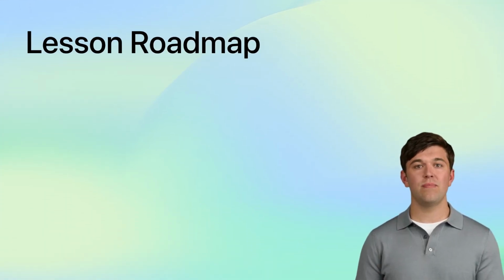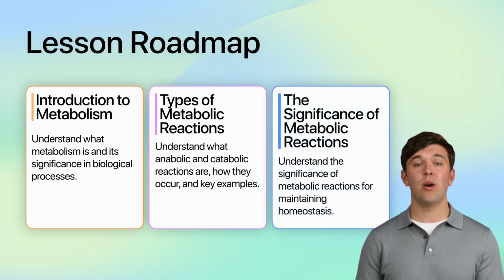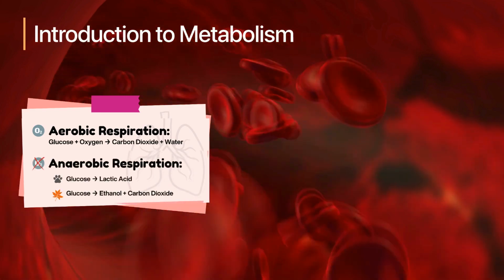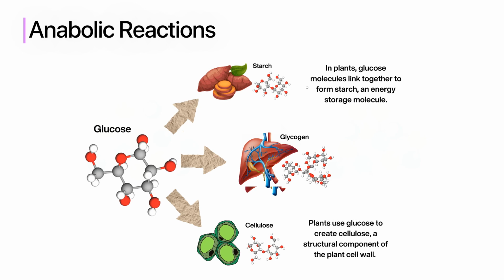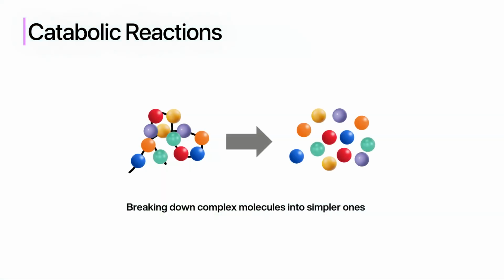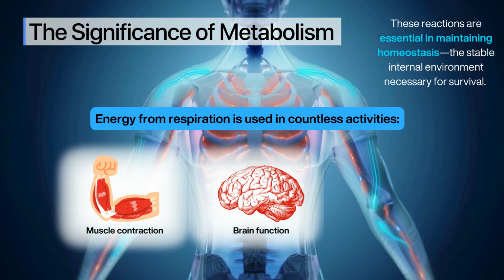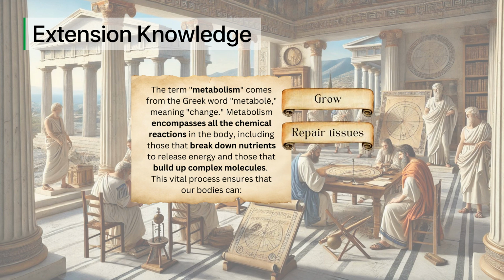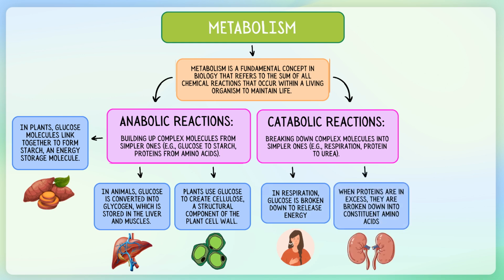Metabolism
Welcome to our comprehensive lesson on metabolism! In this video, we’ll guide you through the fascinating world of metabolism, explaining its crucial role in living organisms. Learn the different types of metabolic reactions and how they contribute to life processes.

📚 In this lesson, you will learn:

- How to define metabolism and understand its significance in biological processes.
- How to differentiate between anabolic and catabolic reactions.
- How anabolic reactions build complex molecules from simpler ones using examples like glucose conversion to starch and lipids formation.
- How catabolic reactions break down complex molecules into simpler units, such as in respiration and protein breakdown.
- The role of enzymes in speeding up metabolic reactions.
- The importance of metabolic reactions for body functions and maintaining homeostasis.

✨ Key concepts covered:

- Metabolism explained: Learn what metabolism is and why it is vital for energy production, growth, and repair in organisms.
- Anabolic vs Catabolic reactions: Understand how these processes manage the construction and breakdown of molecules.
- Practical examples: Explore specific examples of metabolic reactions including glucose transformation into glycogen, and lipid and protein metabolism.
- Homeostasis: Discover how metabolism is integral in maintaining a stable internal environment necessary for survival.
- Etymology insights: Uncover the origin of the term 'metabolism' from the Greek word meaning 'change', reflecting the dynamic nature of these processes.

🤔 Common Questions Answered:

- What is metabolism and why is it important?
- How do anabolic and catabolic reactions differ?
- What are some examples of metabolic reactions?
- How do enzymes play a role in metabolism?
- How does metabolism contribute to homeostasis?
- What is the connection between respiration and metabolism?
- How are nutrients converted through metabolic pathways?
- What is the significance of metabolism in cellular functions?
- How is energy managed and utilised by metabolic reactions?
- What processes are involved in detoxifying the body through metabolism?

By the end of this lesson, you'll have a clear understanding of metabolic processes, empowering you to connect and appreciate the complex reactions that sustain life at a cellular level. Dive into the world of biology with us at Sophos Education and enhance your understanding of how living organisms function and thrive!